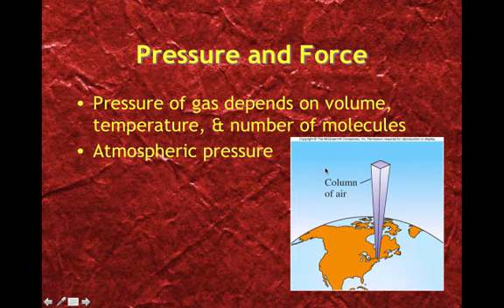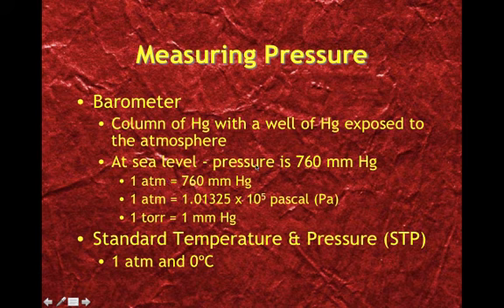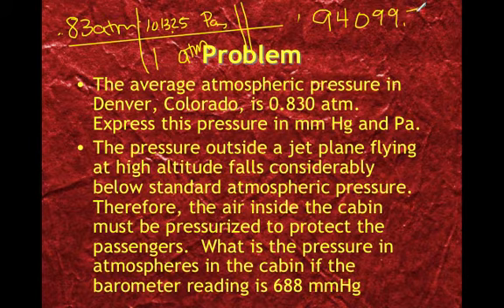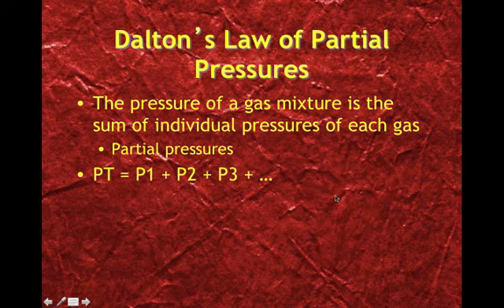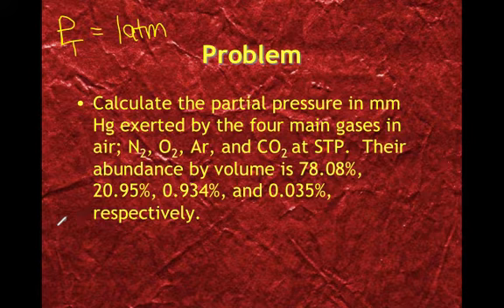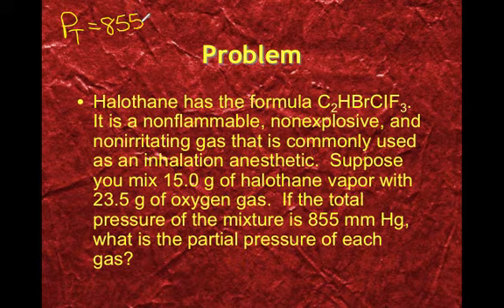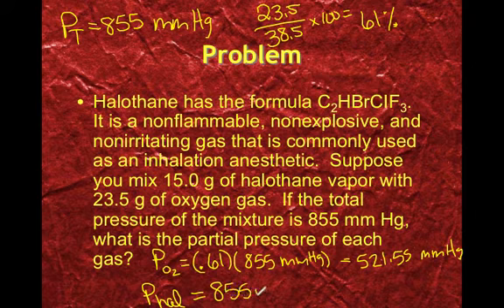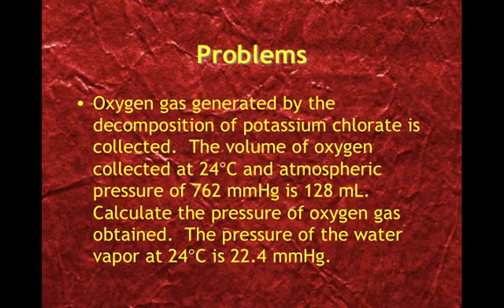Chemistry 11.1 Lecture